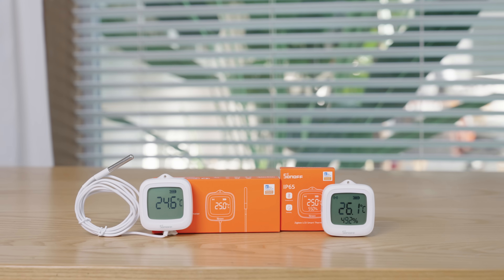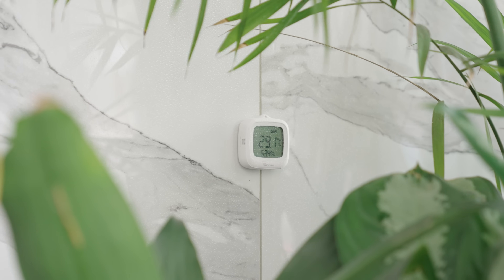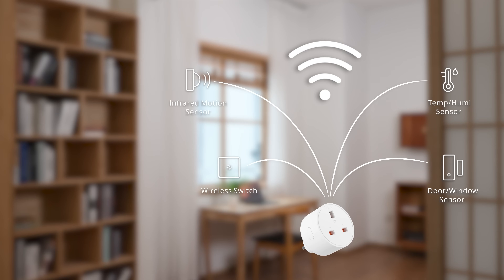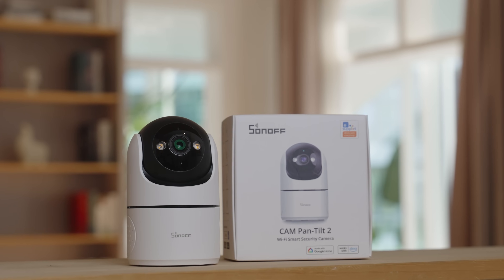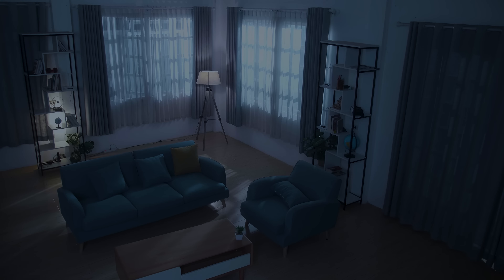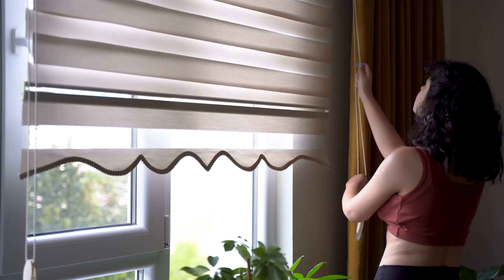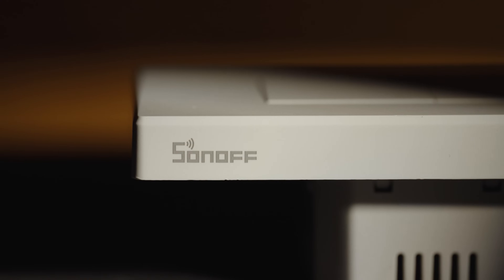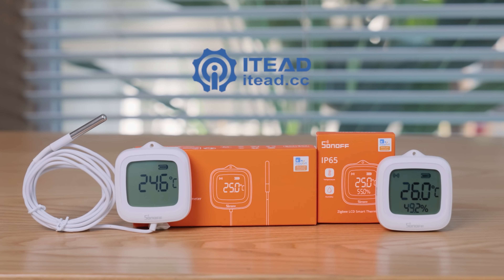SONOFF 2025 Spring Event | New Launches Unveiled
We’re excited to introduce 5 brand-new smart home products at the SONOFF 2025 Spring Event, designed to make your home more intelligent, secure, and energy-efficient.

🔹 IP65 Zigbee LCD Smart Thermometer – Weather-resistant and precise, perfect for indoor & outdoor monitoring.
🔹 iPlug Zigbee Smart Plug (TPG/TPF) – Compact, powerful, and Matter-compatible for easier automation.
🔹 Smart Roller Shutter Switch – Seamless control of blinds, shades, and shutters.
🔹 Smart Indoor Home Security Camera – Clear visuals and real-time protection for peace of mind.
🔹 Zigbee Smart Wall Switch (80/86 Type) – A modern, reliable upgrade for your everyday switches.